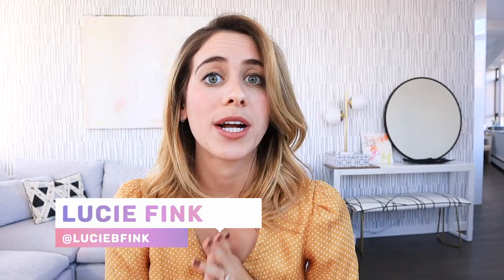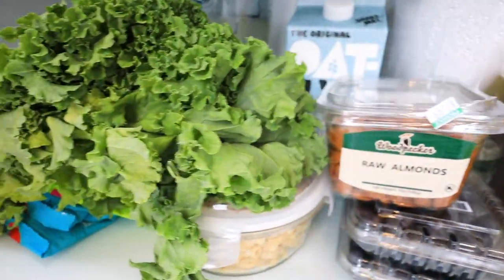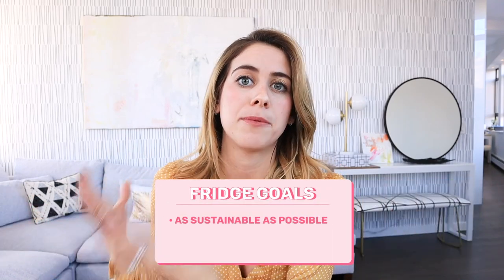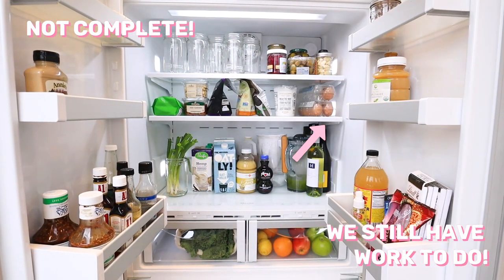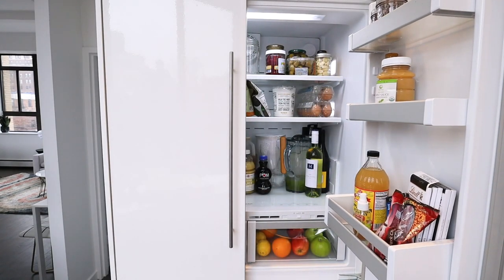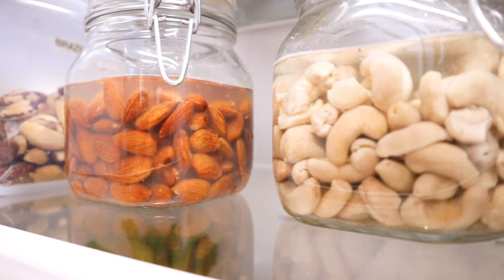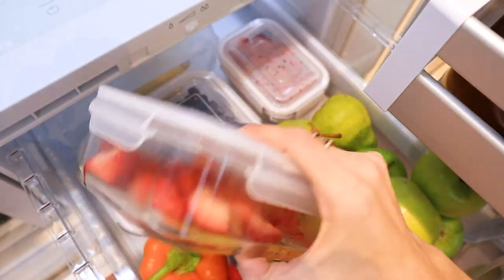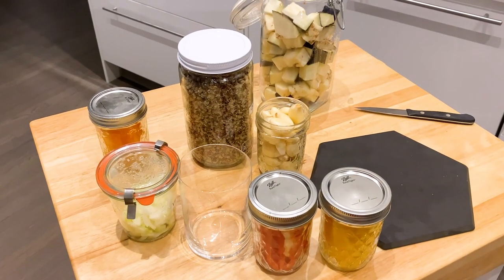Fridge Declutter: Sustainable & Satisfying Reorganization | Organize With Me | Lucie Fink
FRIDGE REORGANIZATION TIME! A clean refrigerator = a clean lifestyle. I have been wanting to cook more food at home and meal prep, but without an organized fridge, it's been difficult to achieve that goal. So it was time to declutter, organize and start cleaning out my fridge! Time for a KITCHEN ORGANIZATION! At the end of the deep clean, I give you a fridge tour and show you what's in my fridge!

By working with @horderly (my favorite personal organization team), I learned how to clean your fridge, how to organize your kitchen, and how to simplify your space. I picked up a ton of home organizing and spring cleaning tips for an overall organized and clean kitchen.

I totally overhauled my refrigerator and made it as sustainable as possible (HELLO Package Free glass jars!), while also making it highly functional for me and my wellness lifestyle.

You'll notice we don't have any meat in the fridge. While Michael and I do eat meat, we just prefer not to cook it ourselves at home, so we typically purchase our meat already cooked from high-quality restaurants and grocers. That's why this fridge contains mostly fruits & veggies! 🌶 🌽 🥒 🍆 🥕 🥔 🥗 🍠 🍅

This video is for you if any of the following has been on your mind:
- Marie Kondo
- Kitchen cleaning
- Deep cleaning
- Clearing out fridge
- Minimalism
- Fridge organization
- Home organization
- Refrigerator organization ideas
- Organization tips
- Declutter
- Health

After you watch this video, if you're interested in learning how to meal prep or if you want more "organize with me," "clean with me", "declutter with me", "cleaning motivation" videos, check out more content on my channel!

Contact Horderly (they're now in NY, NJ, CT, Boston and Southern California!)

16 oz. Glass Milk Bottles (juices and almond milk)
Anchor Hocking 34 oz. Glass Carafe (oat milk & cider)